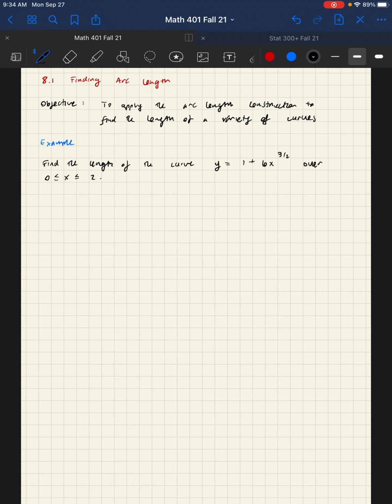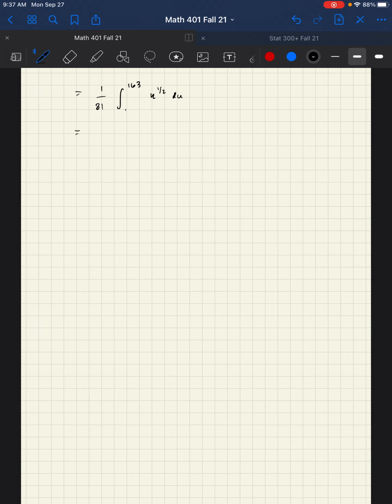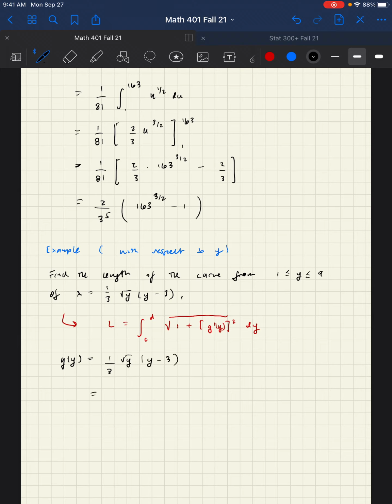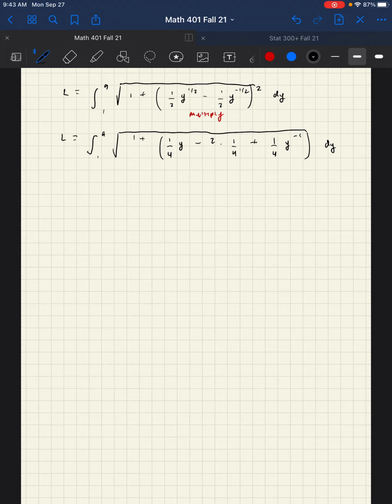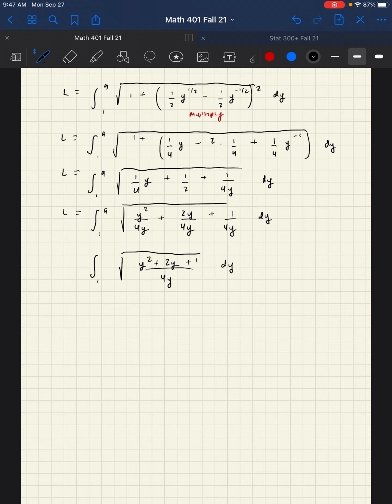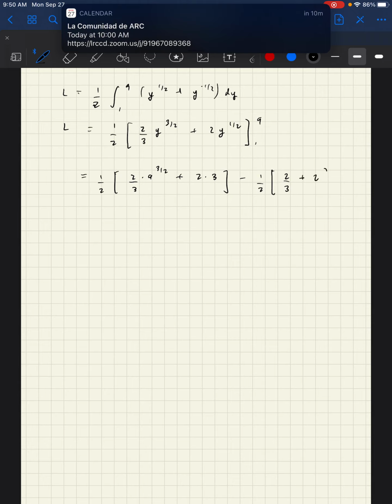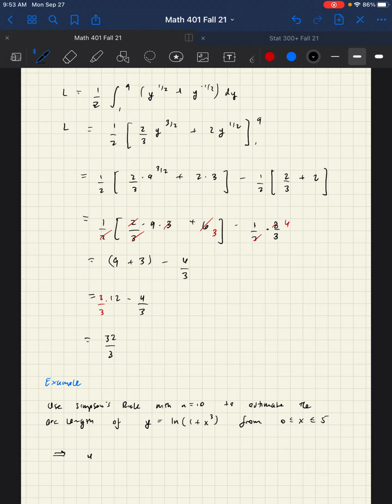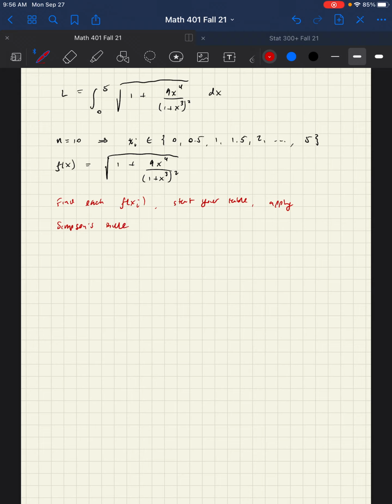8.1 Finding Arc Length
Examples of finding arc length! Fun times.
00:00 - Introduction
00:20 - Basic example
04:50 - Example with integrating with respect to y
17:40 - Example that requires numerical integration (we don't finish this example, but you can do that on your own)